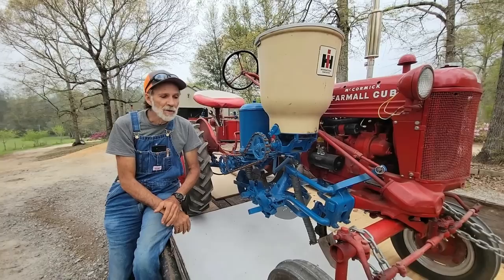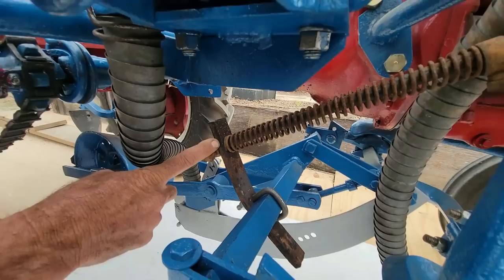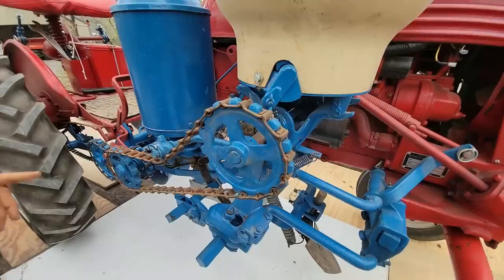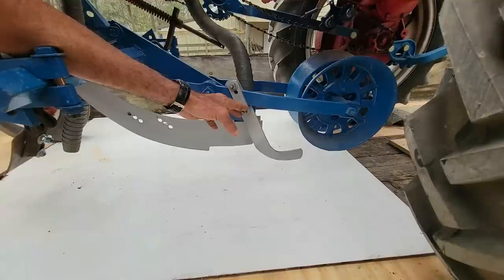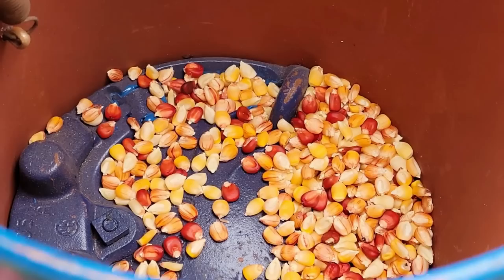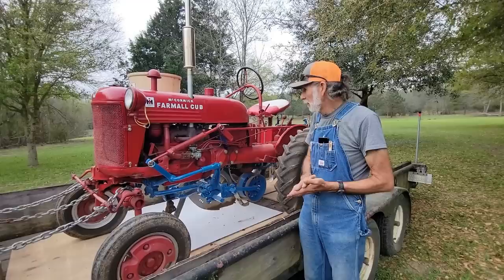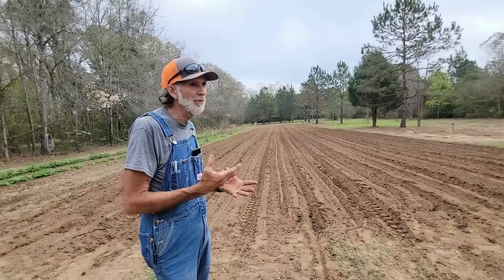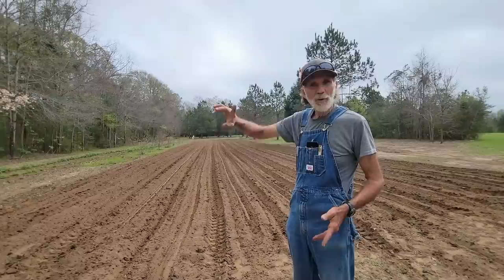It is TIME to PLANT CORN! - Zone 8 with Farmall Cub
Did Danny Get the Planter to work?  Watch as Danny explains how the farmall cub planter 174 works.  Danny Corn is a dent field corn, not sweet corn that Danny created from a variety of dent corns.  Check with us in the fall to see how it produces and if we will have any for sale.  DO NOT EMAIL OR MESSAGE ABOUT BUYING IT NOW!  We do not have any for sale.  Thanks

2. On your favorite podcast platforms like Spotify, iTunes, iHeart Radio, and about 10 more.
3.  If you want to go directly to the podcast use this